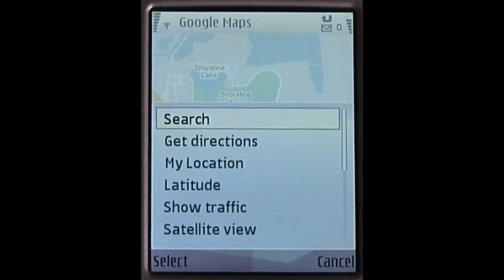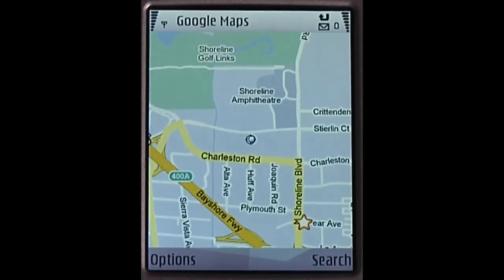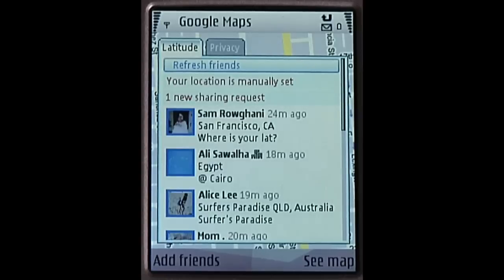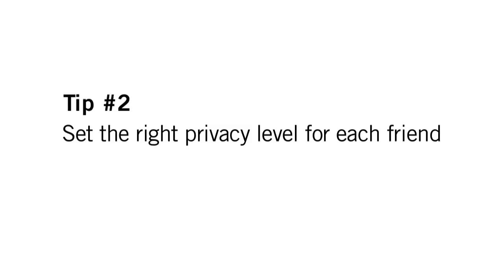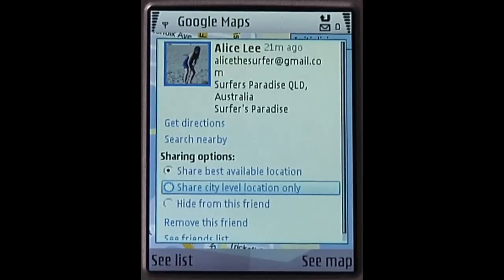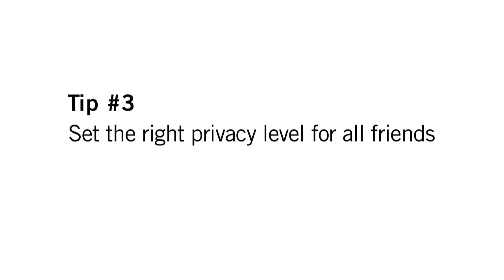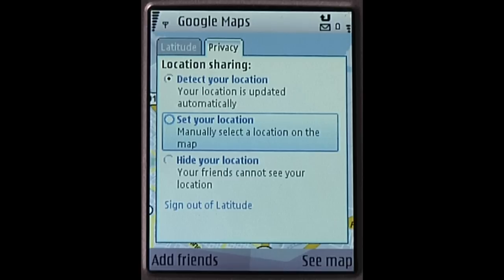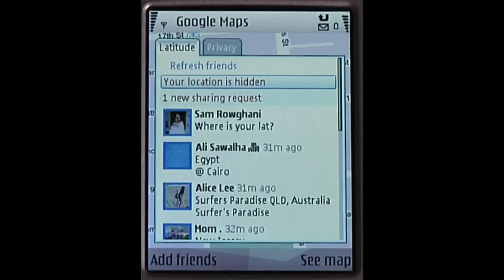Google Latitude privacy tips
Learn about Google Latitude privacy options